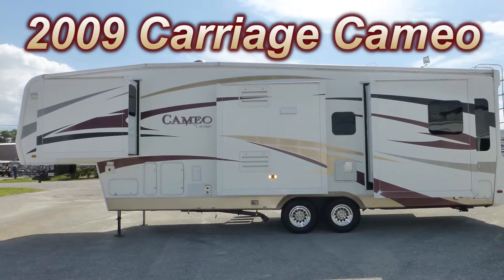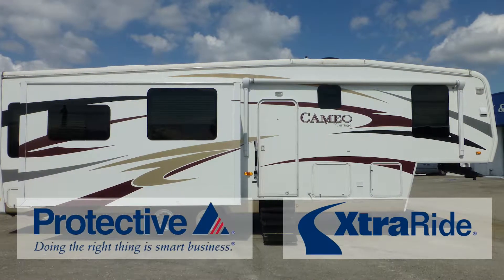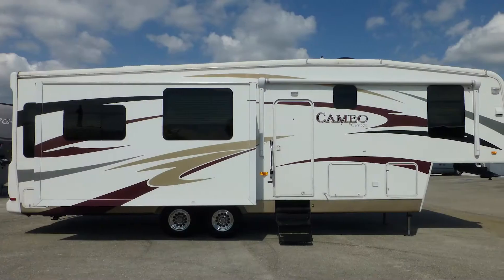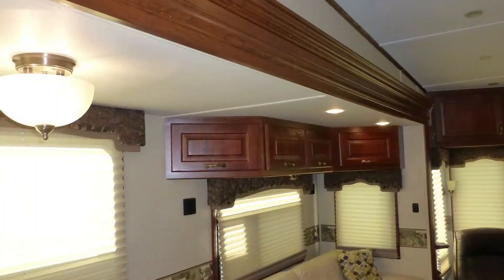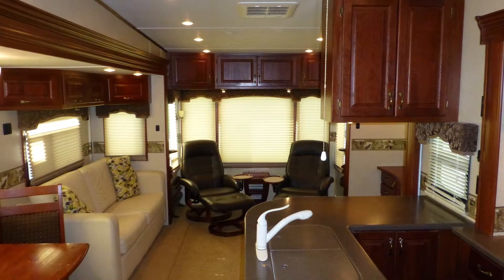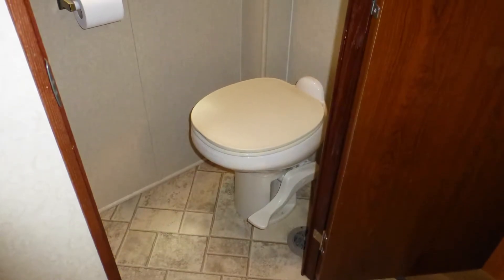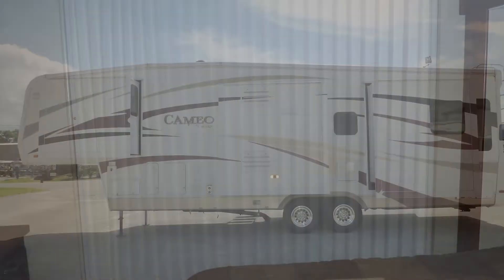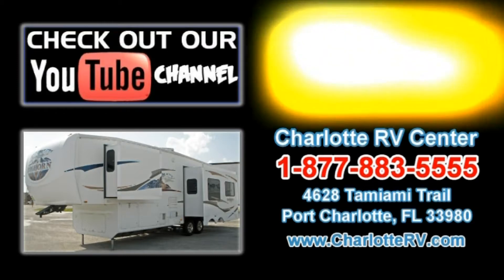2009 Carriage Cameo 33CKQ Used Fifth Wheel, Florida, Port Charlotte, Fort Myers, Sarasota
Stock# 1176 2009 Carriage Cameo 33CKQ For Sale at Charlotte RV Center in Port Charlotte, Florida, Charlotte Harbor, Florida. See the listing on our website and get all the details:
See all Fifth Wheels Currently For Sale at Charlotte RV Center and get all the details: